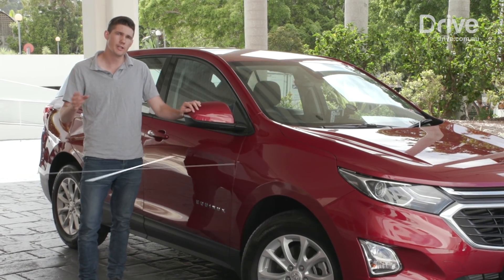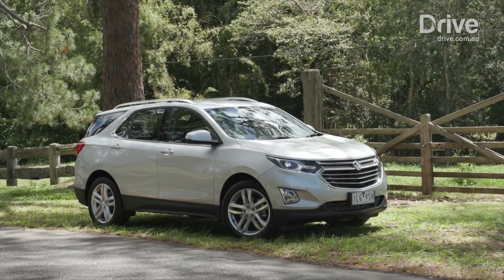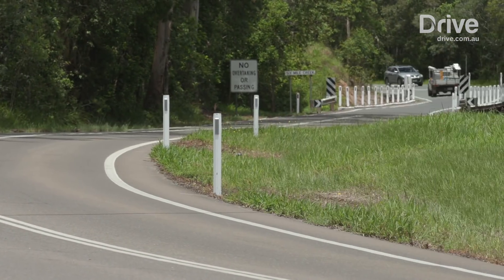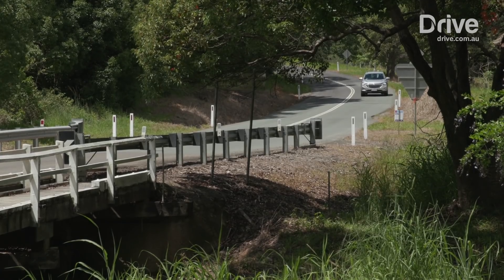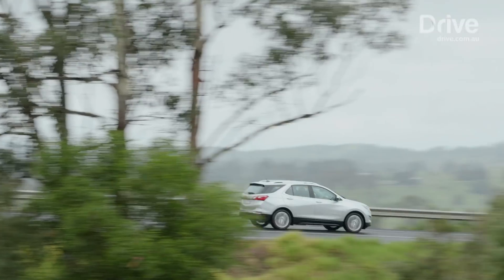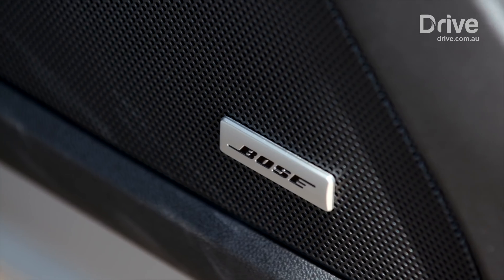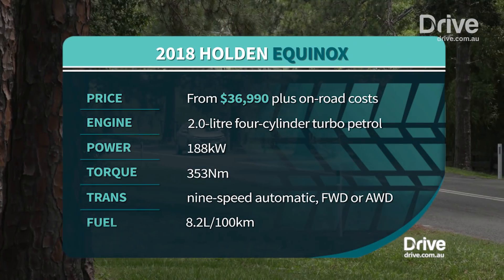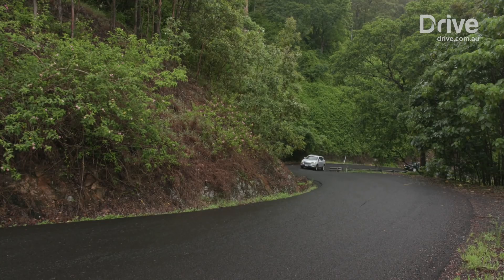2018 Holden Equinox Review | Drive.com.au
Is Holden's new SUV key to its future?